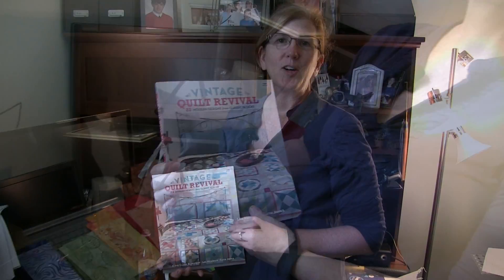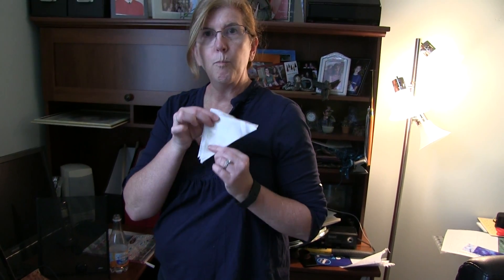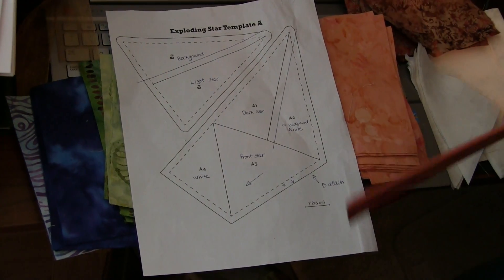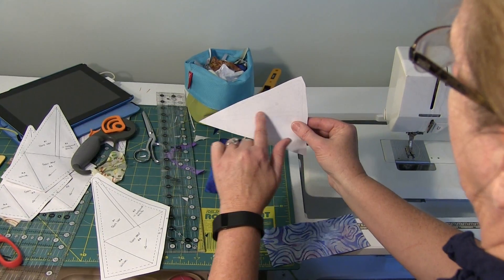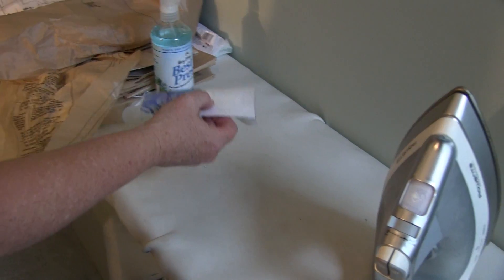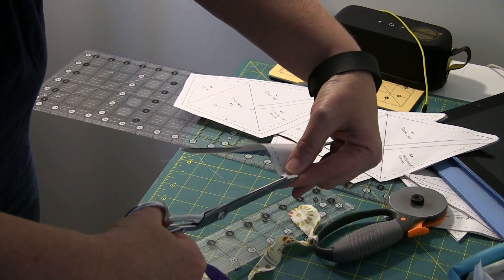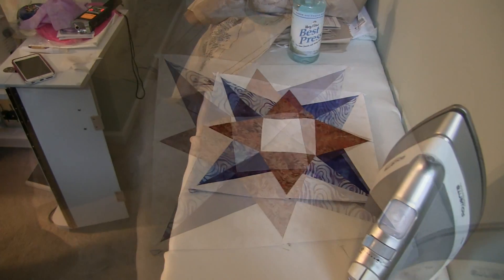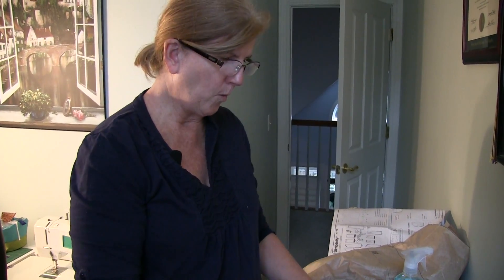Quilting Sisters (Terry & Hillary) Lesson 1 full (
Terry demonstration techniques for creating Star Pattern squares using Paper Piecing.